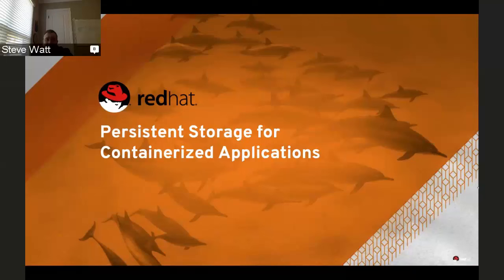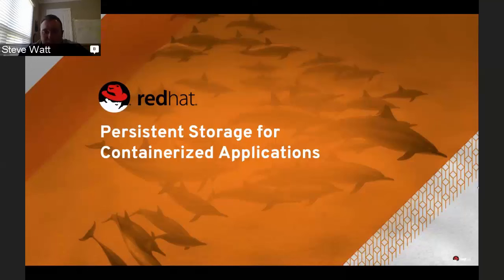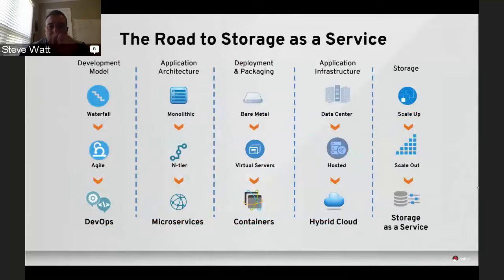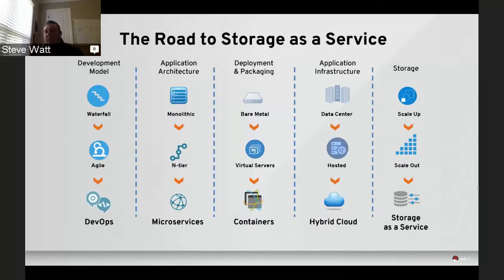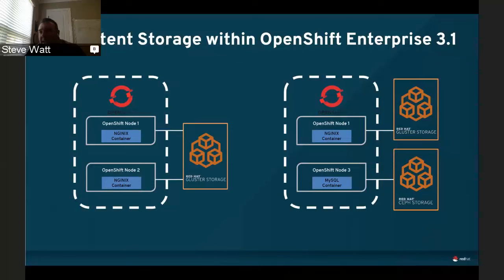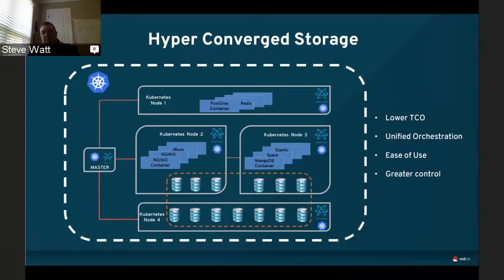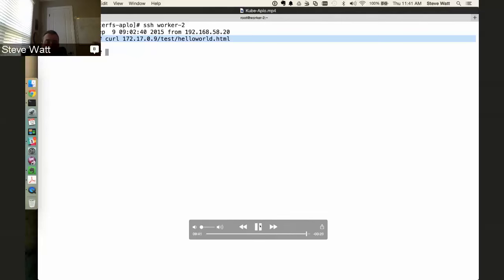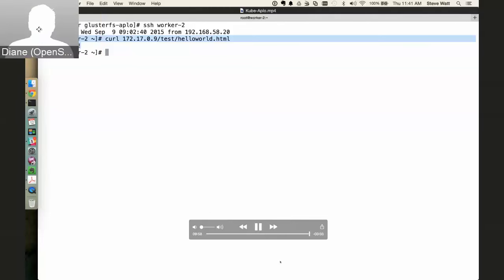OpenShift Commons Briefing #24: Deploying Storage Platforms in Containers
In this briefing Stephen Watt, Chief Architect of the Emergent Technologies group at Red Hat, will give you an intro to the state of the art of the storage within OpenShift. Then he will talk about the direction the team is taking.